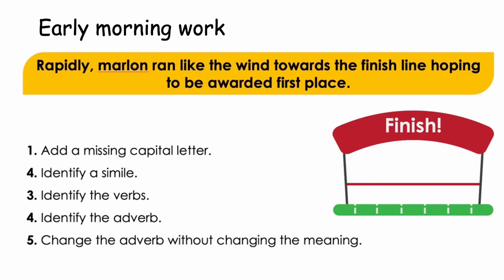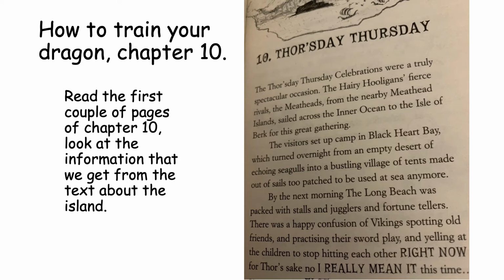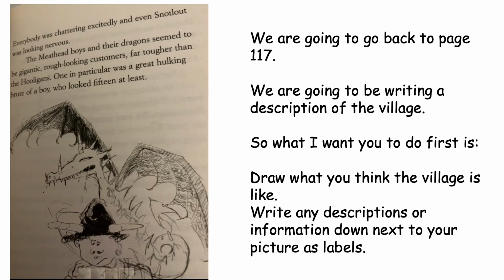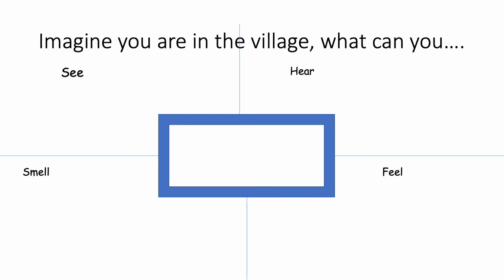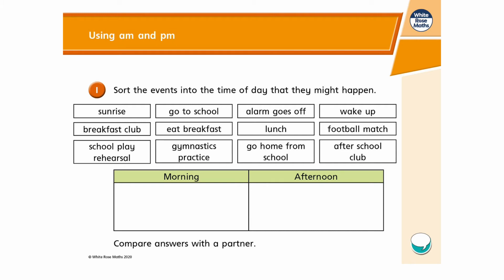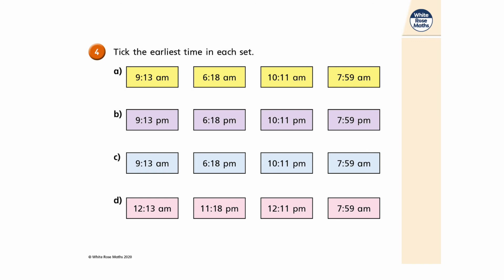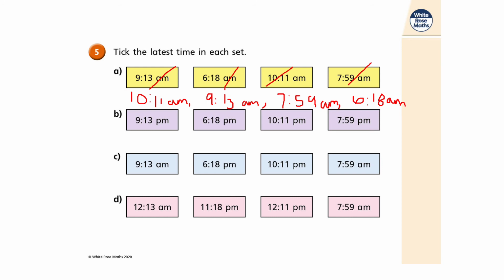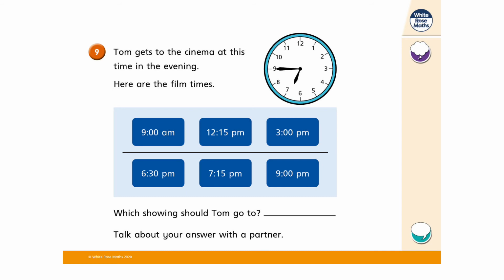day 35 home learning